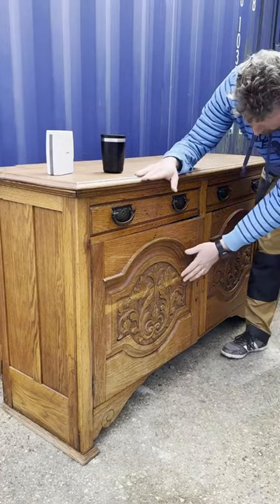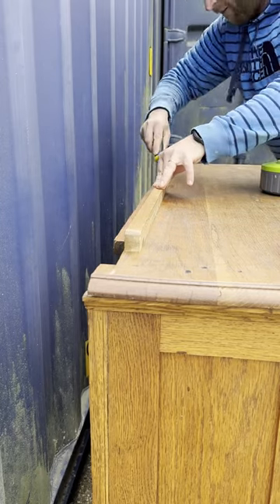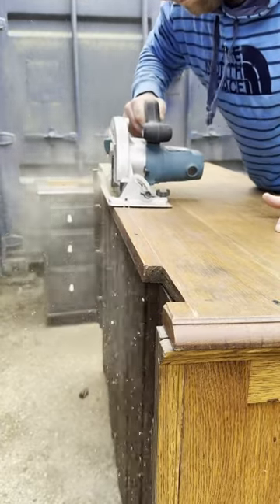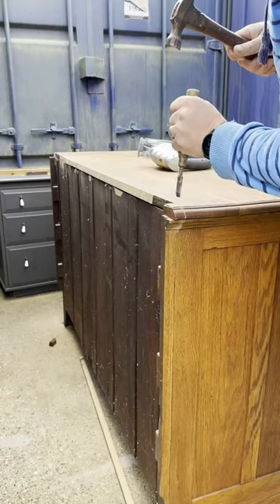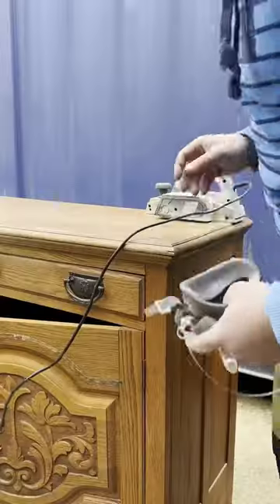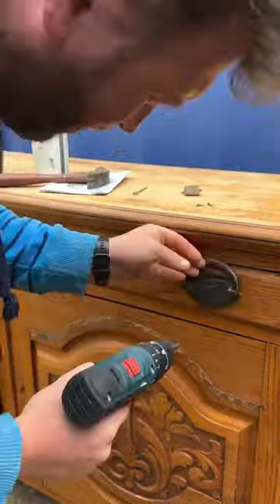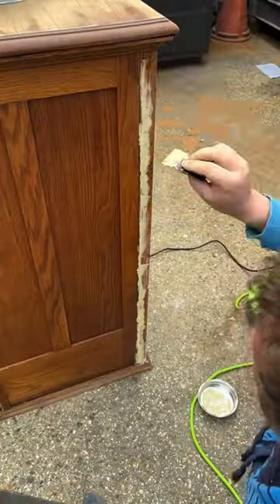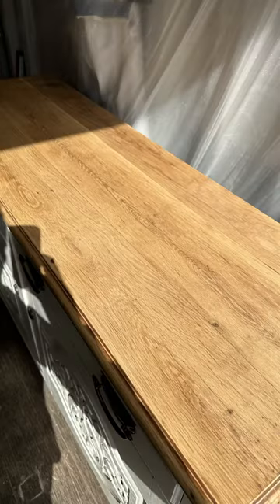Look away if you don’t like painting old furniture. DIY/upcycle.